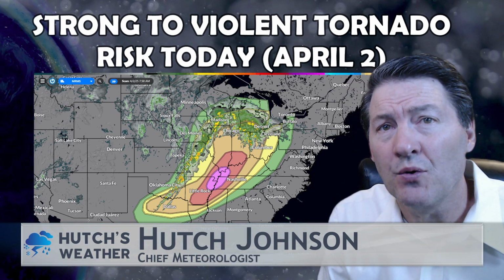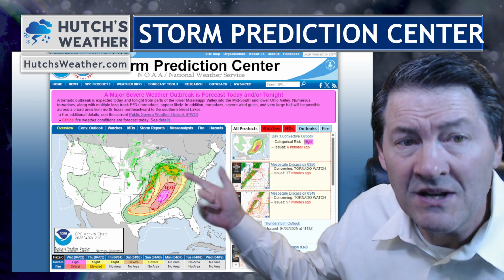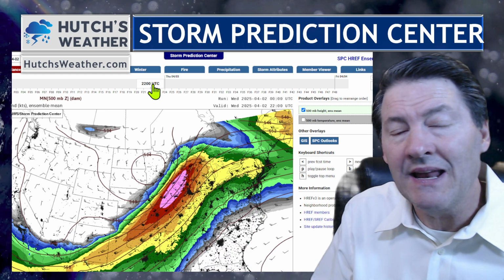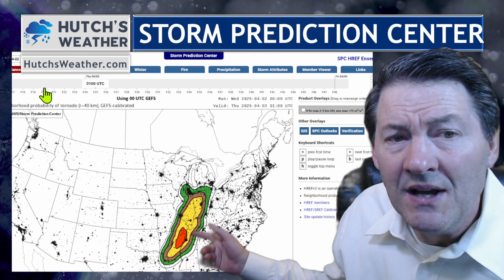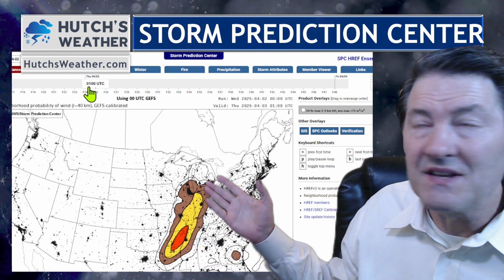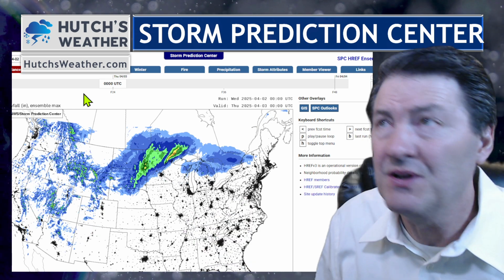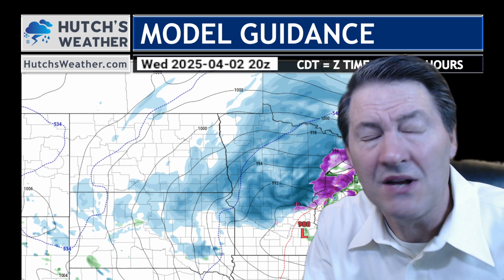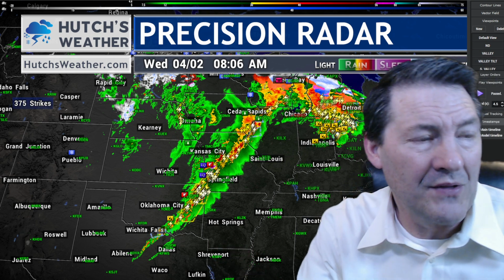BREAKING NEWS - Massive Tornado Outbreak Threatens Central Plains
Active tornado warnings early this April 2 already happening, but the main event could prove to unfold into the afternoon and even overnight for some.

0:00 - Introduction
0:19 - RISK LEVEL 4 to 5 out of 5
1:45 - A Look at some TOOLS to help pinpoint area of concern
4:11 - Modeled TORNADO PROBABILITY
6:00 - Modeled HAIL PROBABILITY
6:32 - Modeled STRAIGHT LINE WIND GUST PROBABILITY
8:37 - WINTER STORM AND ICE STORM FOR DAKOTAS/MINNESOTA
10:58 - Morning Radar Now

Hutch Johnson is a meteorologist with 26 years in broadcasting, 17 years teaching weather at the college level, and even work research meteorologist helping to develop atmospheric laser radars. I provide a behind the scenes look at what we know and what we do not know.

Check you local National Weather Service for the latest warnings, advisories and watches in your area.